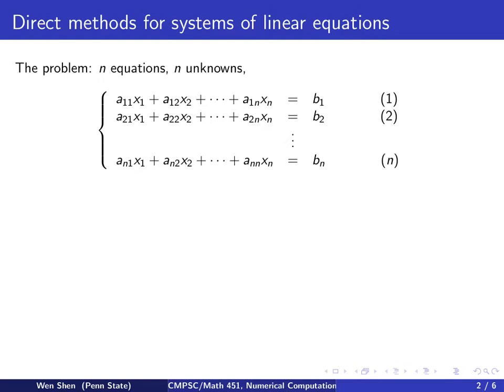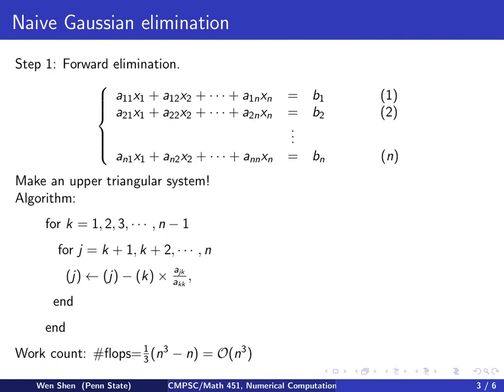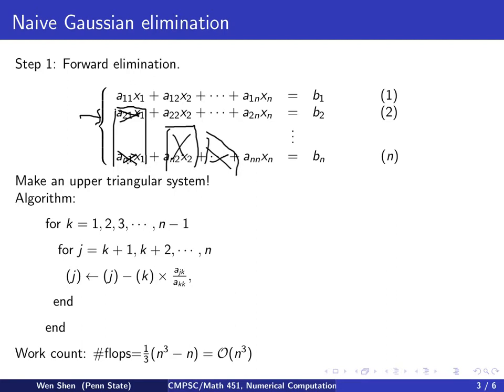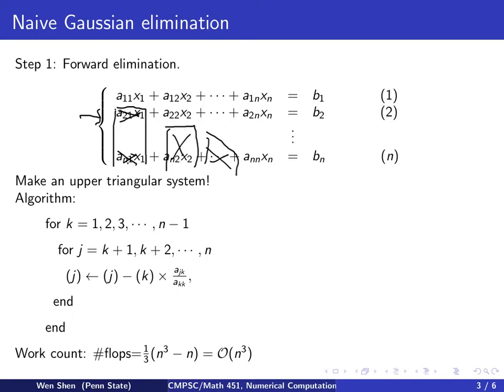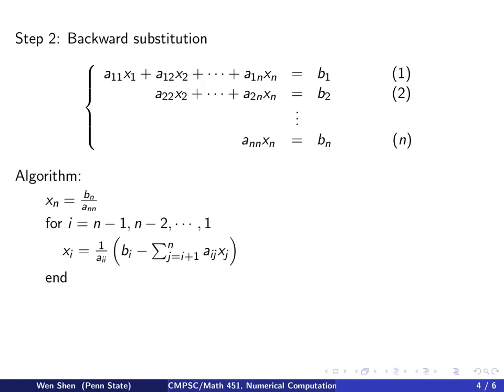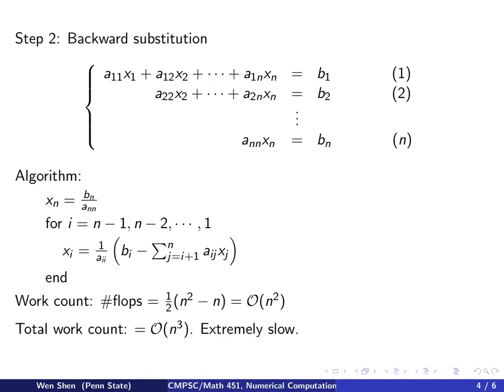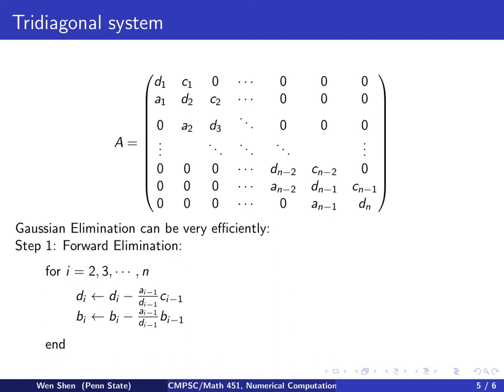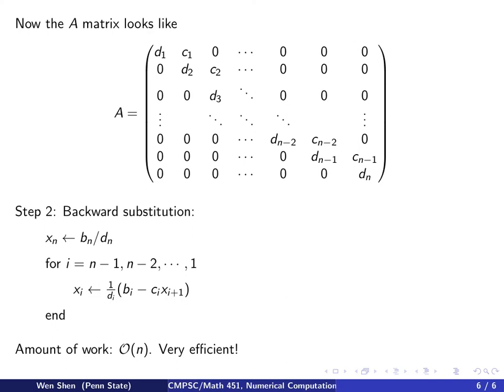ch6 1. System of linear equations. Gaussian Elimination. Wen Shen